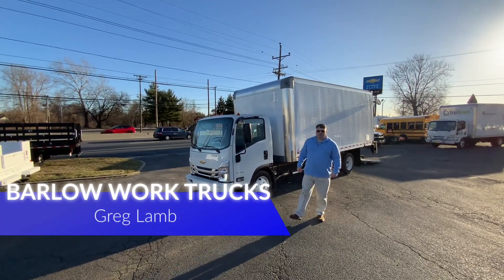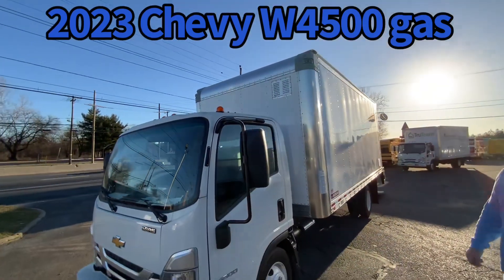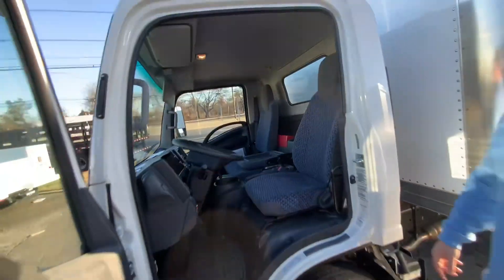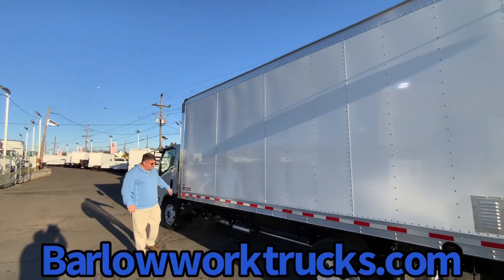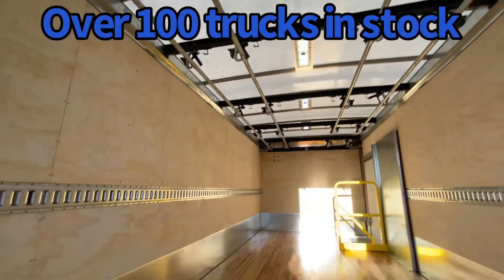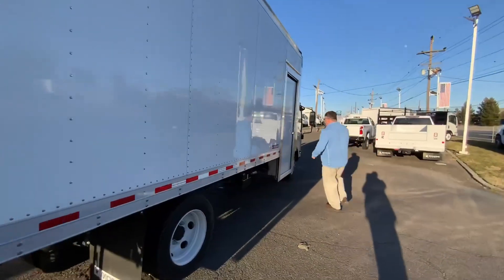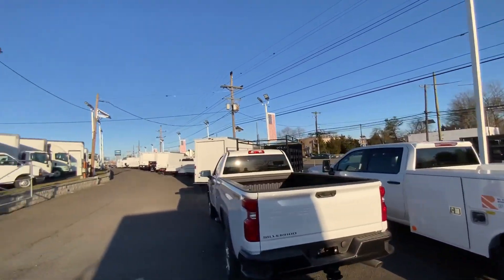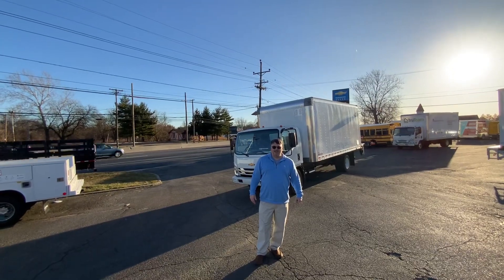2023 Chevy W4500 gas equipped with an 18’ uniform rental body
2024 Chevy W4500 gas equipped with a 18 uniform rental body.